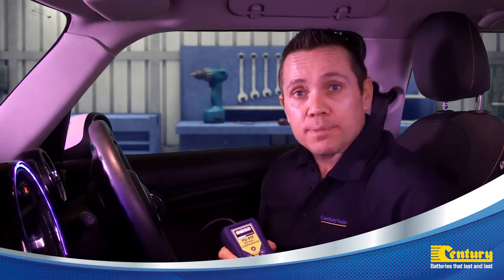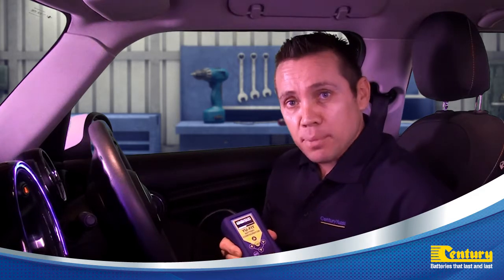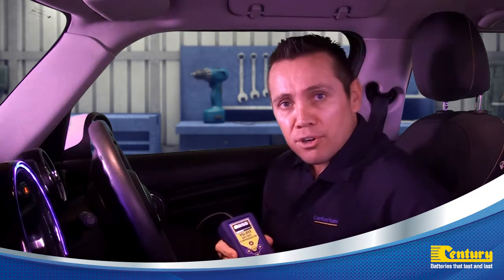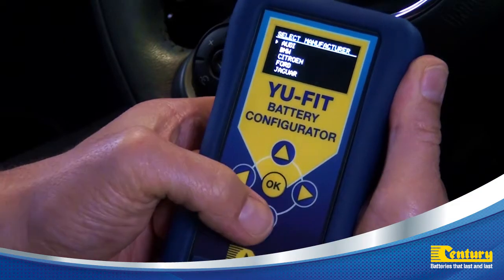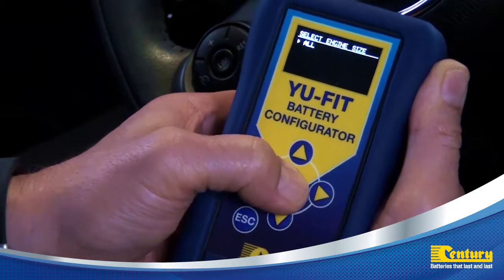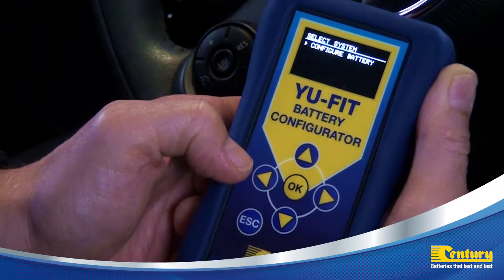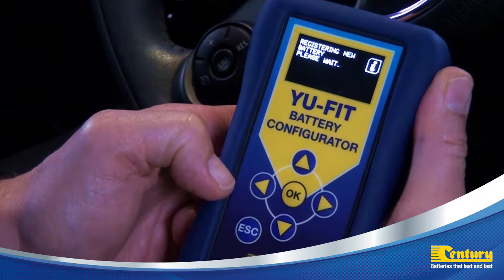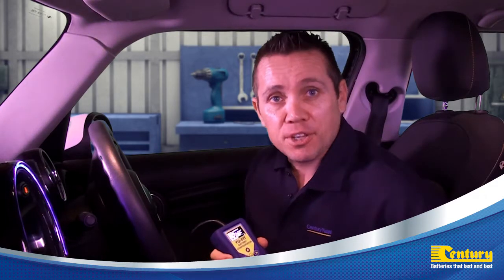Century Yu Fit - Configuring a new ISS battery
Some vehicles with idle stop-start technology and battery management systems, may require the battery to be programmed to the vehicle when a new battery is installed.